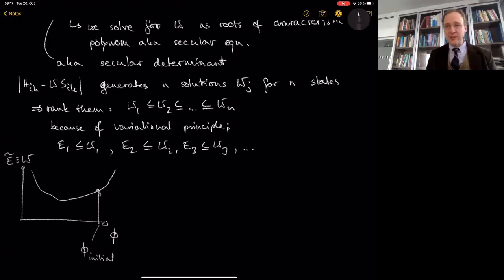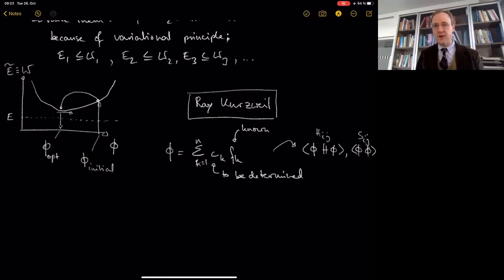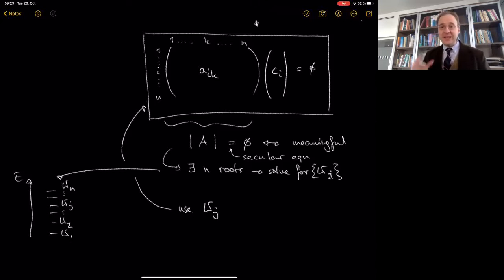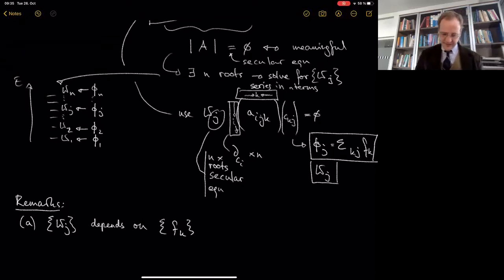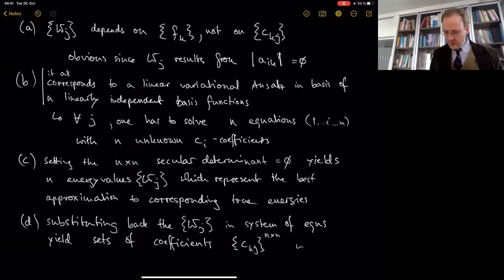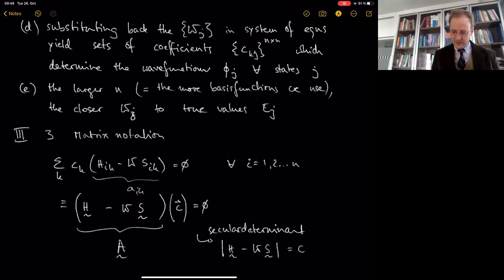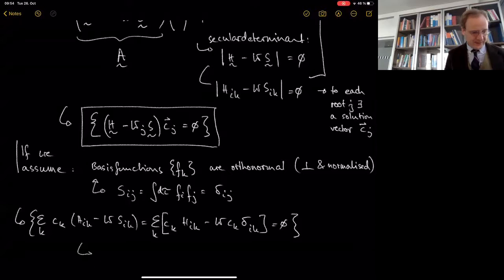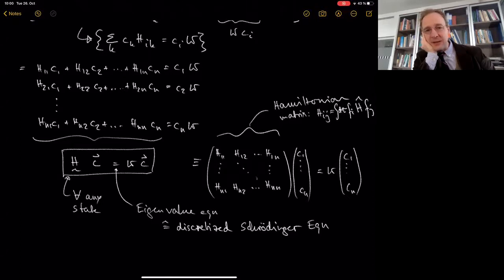Phys Chem IV_6.2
Secular equation